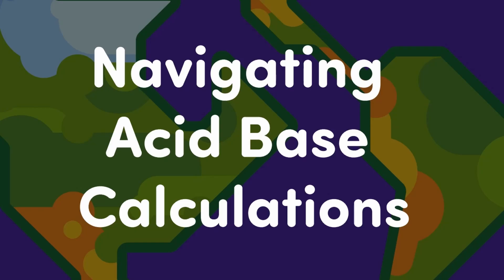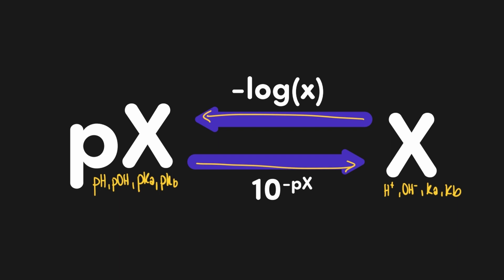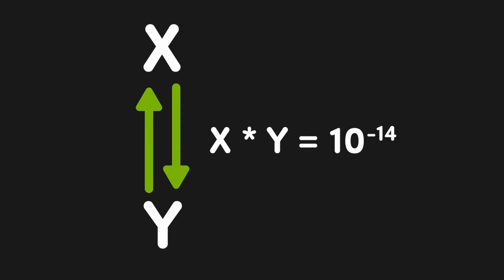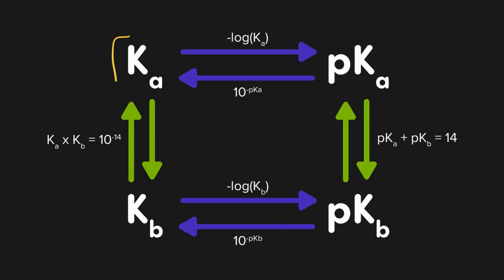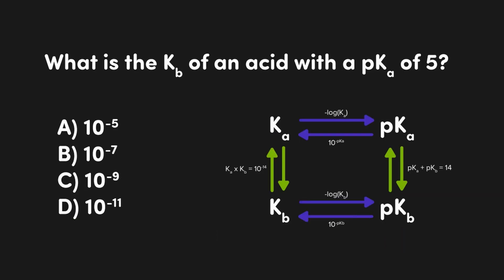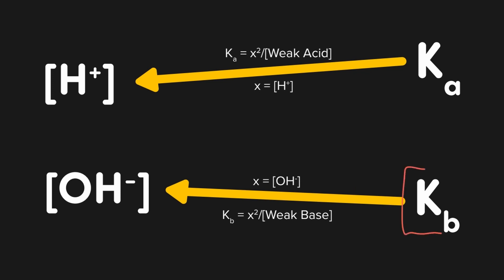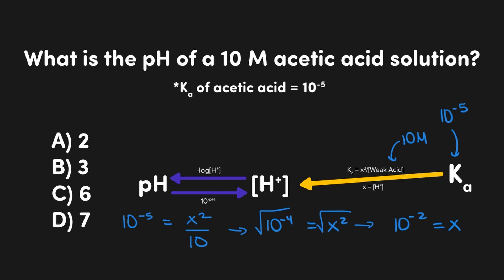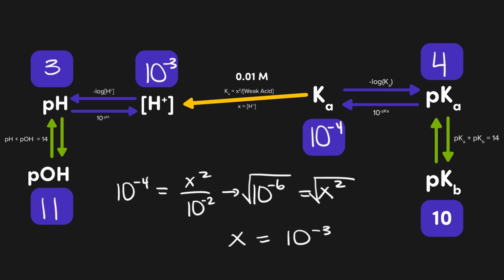How To Answer Any Standard Acid Base Calculation | MCAT Content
In this video, we will cover how to sequence acid-base calculations by using a calculation concept map. We will build our map up by understanding how the conversion in the p-scale (pH, pOH, pKa, and pKb) are the same as well as how we convert between K-values and concentrations.

After we have built up a simple version of the map we will learn about how to convert from Ka and Kb values into hydroxide and hydronium concentrations and finalize our map. Throughout we walk through example problems.

00:00 - Introduction
00:52 - Converting Into The p-Scale
01:56 - Moving Between P-Scales
02:28 - Converting Between Concentrations and K-Values
02:49 - First Version of The Map
03:41 - Using Your Map
04:30 - Using Your Map Examples
05:26 - Connecting The Two Halves of The Map
06:47 - Full Map Examples
09:01 - How To Memorize The Map For Test Day